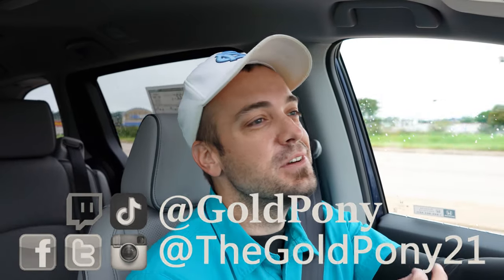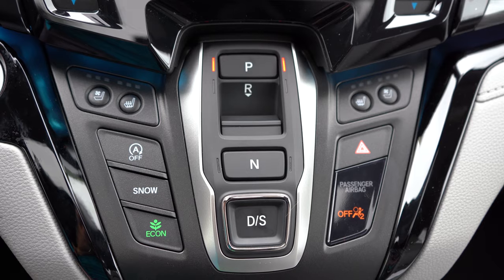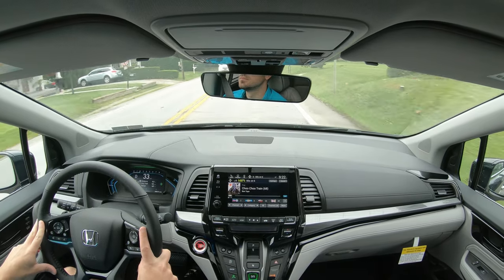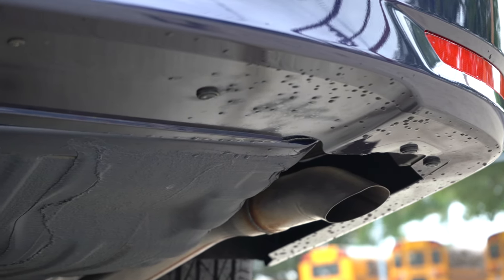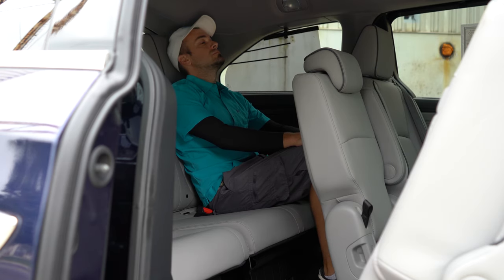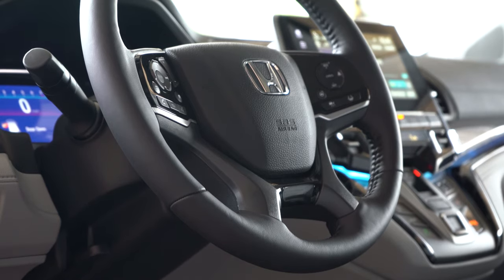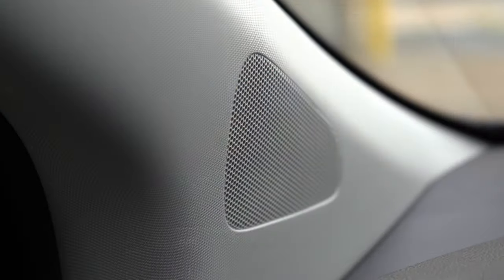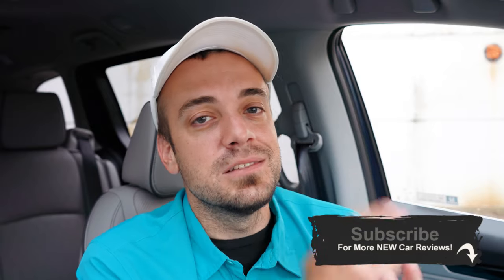2021 Honda Odyssey Review | The Cool Minivan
In this video I'll go for a test drive & completely review the NEW 2021 Honda Odyssey! I'll test out acceleration, paddle shifters, braking, steering feel, cargo space, rear legroom, sound system, exhaust clip & much more!

Big thanks to Apple Honda in York, PA for allowing me to check out the NEW 2021 Honda Odyssey! For more information on their inventory please feel free to visit their website below.